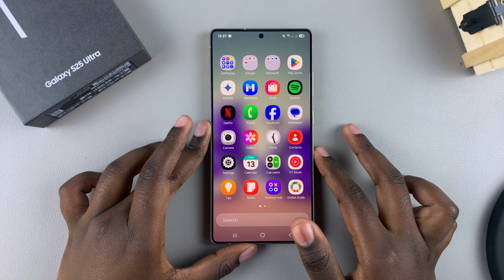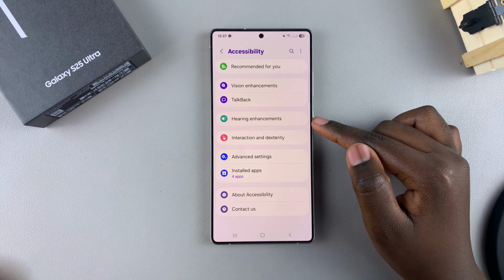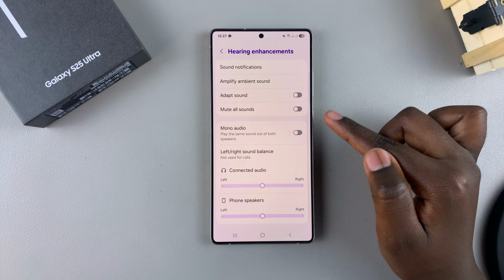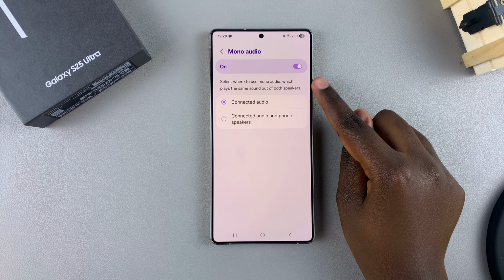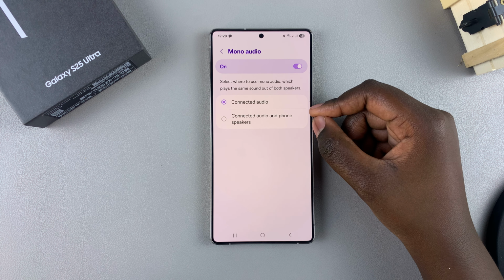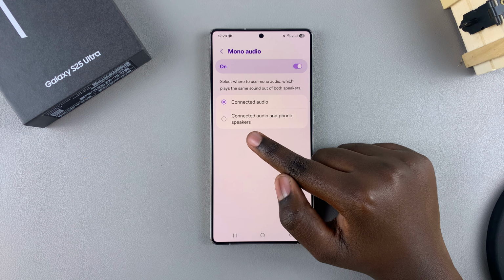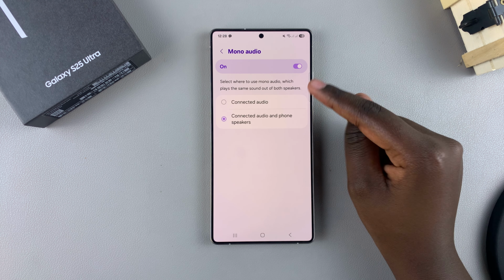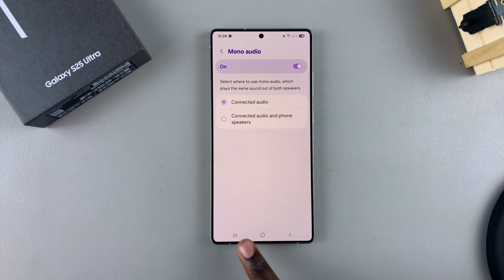How To Enable Mono Audio On Samsung Galaxy S25/S25 Ultra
Learn how to enable Mono Audio on Samsung Galaxy S25/S25 Ultra to ensure that all sounds play through both earphones or speakers in a single channel.

This feature is especially useful for users with hearing impairments or those who prefer a more balanced sound experience. By enabling Mono Audio, you can combine stereo audio into one channel, making it easier to hear everything clearly regardless of which earbud or speaker you use.

How To Enable Mono Audio On Samsung Galaxy S25 or S25 Ultra;

-Open settings.
-Scroll and select Accessibility.
-Tap on Hearing Enhancements.
-Look for Mono Audio and tap on it.
-Toggle the option to turn Mono Audio on.
-Choose how you want the sound to be played—either through the phone's speakers and connected devices or just through connected audio devices.

Cell Phone Tripod Adapter